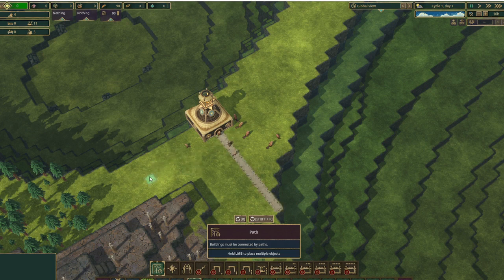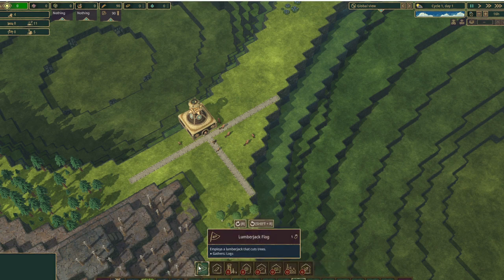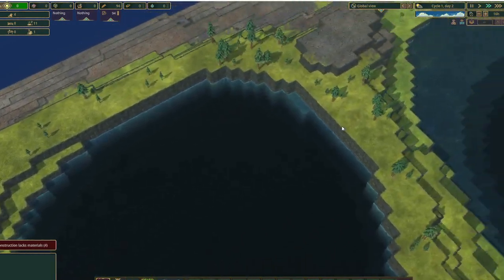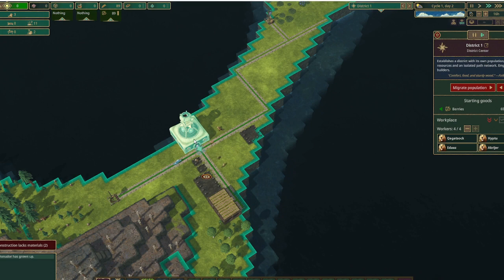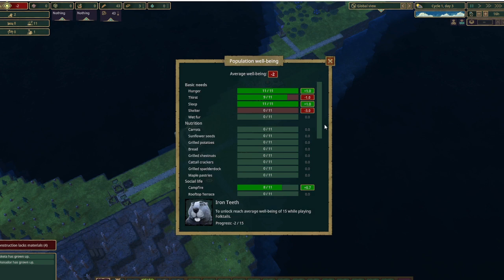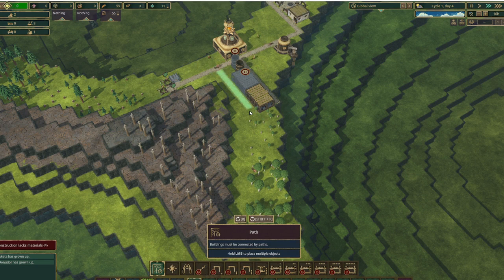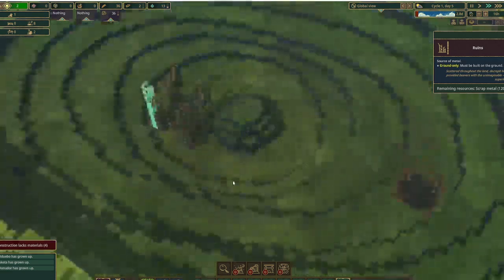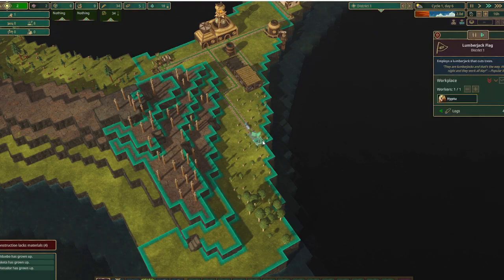Timberborn: Dangerzone Beavers: Hardcore Mode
Here we go! Dangerzone Beavers! We play Timberborn on Hard difficulty and on the most toxic map (Diorama) that I could find. There's a very real possibility these beavers might not live for a very long time... uhoh!

Shout out for somebody awesome who also plays Timberborn (Content warning: may contain strong language.)